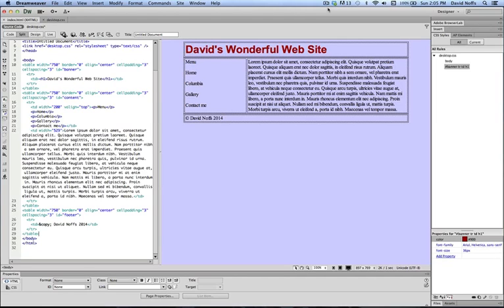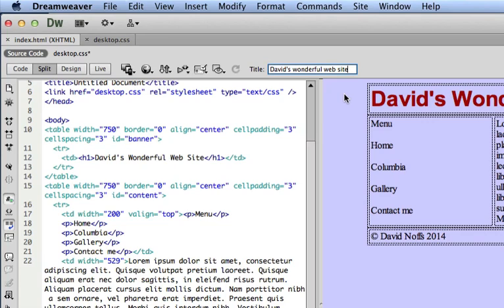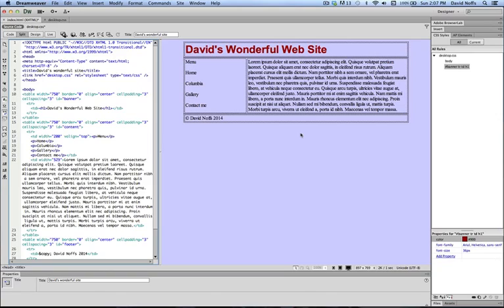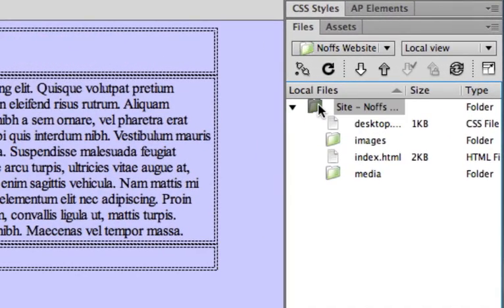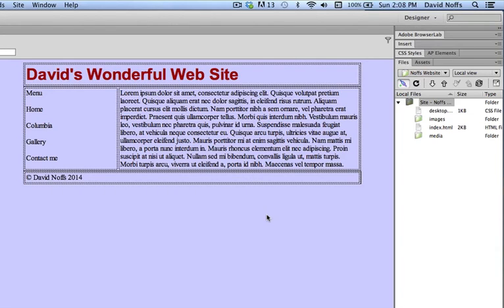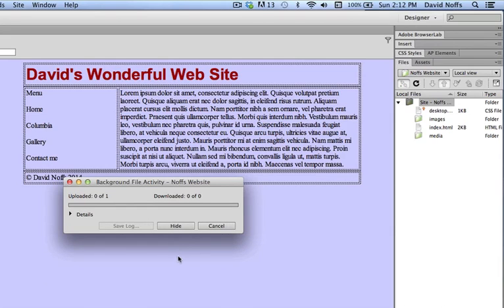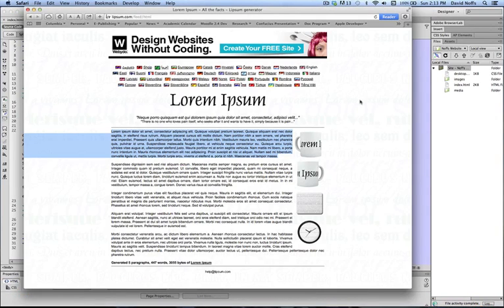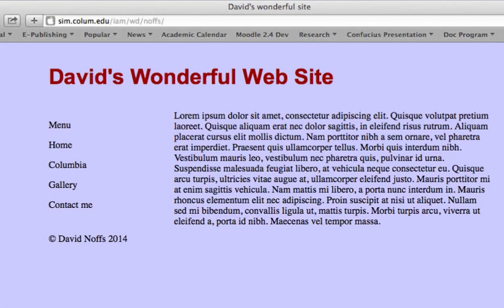Uploading to the server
Uploading your web site to the server